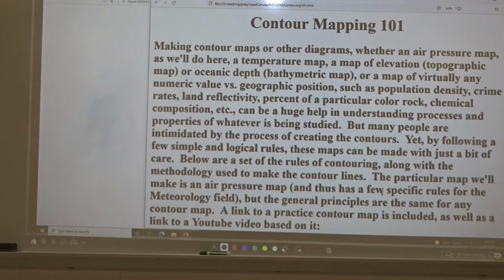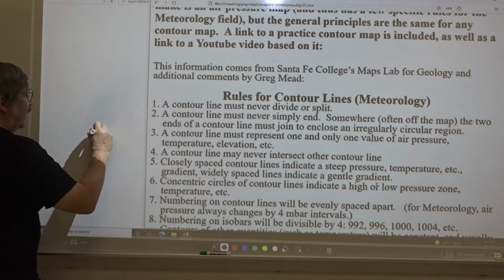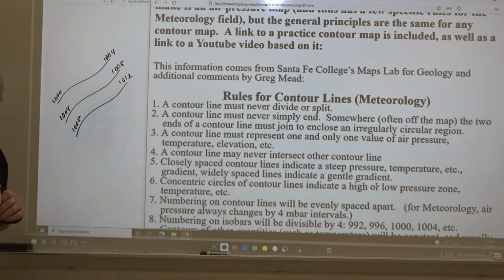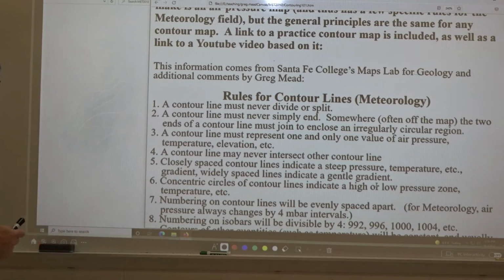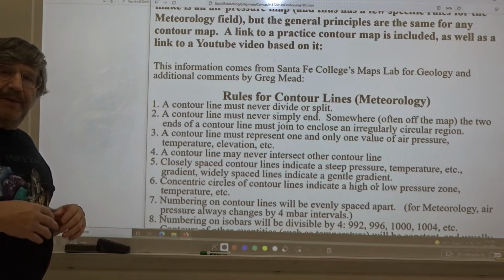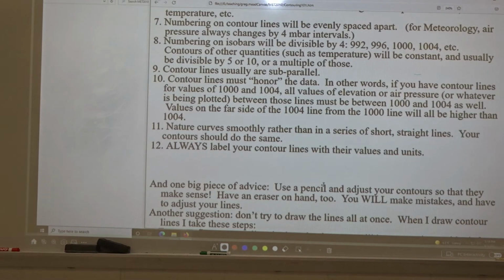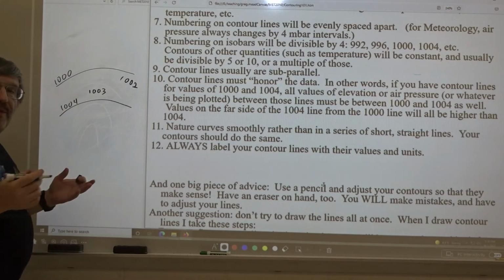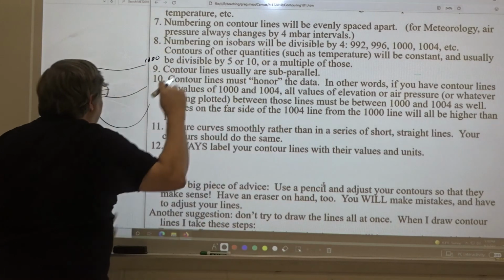How To Make a Contour Map of Air Pressure, Part A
Making contour maps is a skill that many students find difficult.  But contour maps are useful in all sorts of fields - meteorology, forestry, geology, oceanography, and even social sciences.  The explanations I've seen generally do not explain the methodology very well, in my opinion, so I decided to create this video to help people in general learn this useful skill, and my students in particular.

This is part A of a 2-part video describing how to create air pressure contour maps specifically, but the techniques can be generally applied for a wide variety of contour maps.  This part describes the principles used to make contour maps.  Part B goes over an actual map and shows how to create and draw in the contours.  I will also be putting together a similar video for topographic maps, to take into account some of the particular characteristics of "topo" maps.

This is designed to be used specifically by students in my MET2010 class at Santa Fe College in Gainesville, FL, and suggests downloading or printing a map and a document from the class website.  To reach the map and document, first, go to this link:
Click on MET2010
Click on Class Lecture Schedule
Click on Contour Mapping 101
You will see text describing the instructions and a link to the map used in the video.